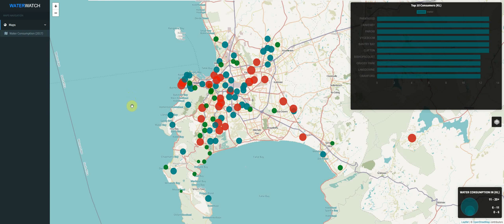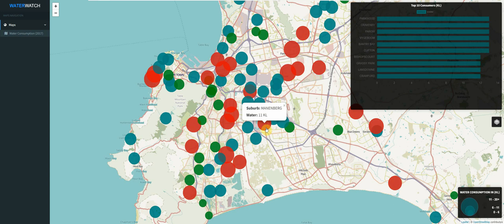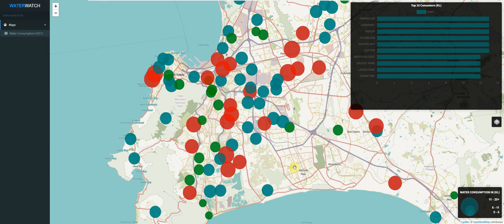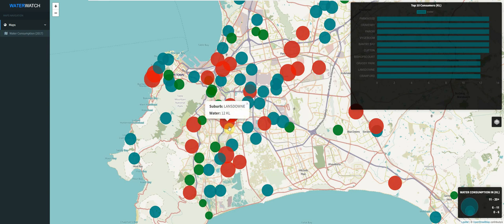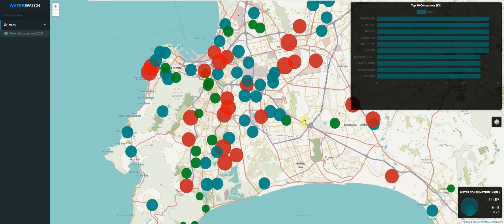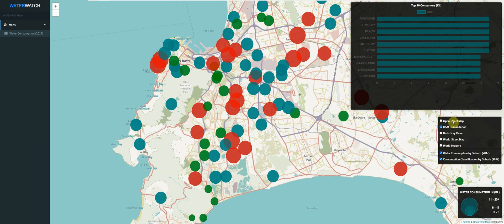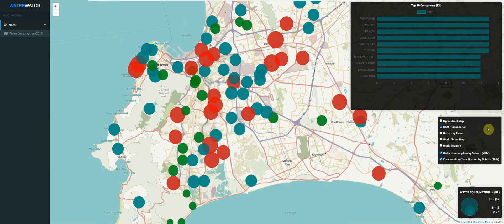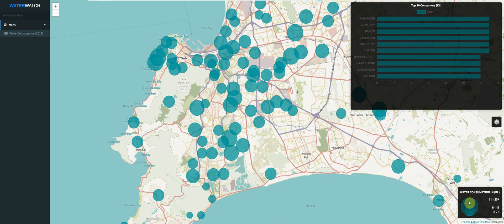Full-Stack Web GIS Apps with Java Spring Boot MVC and Leaflet | Intro